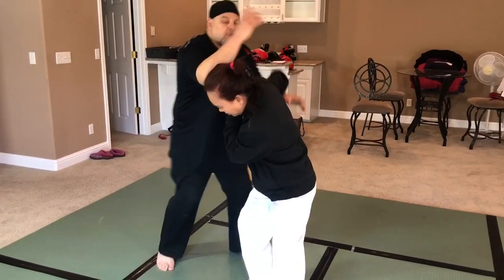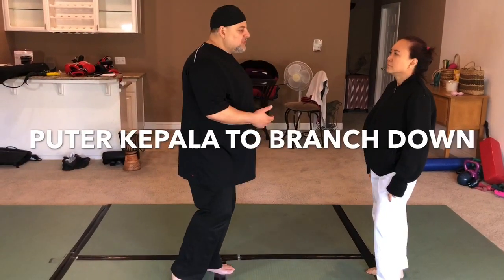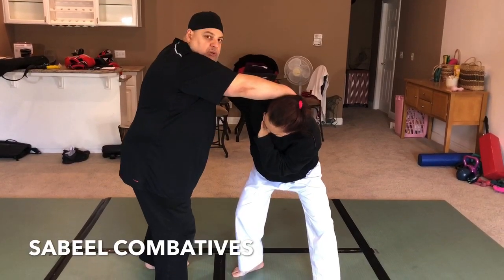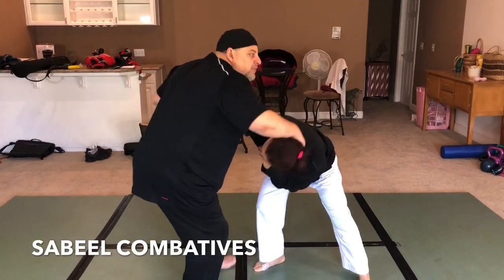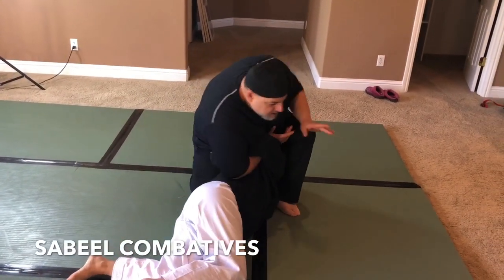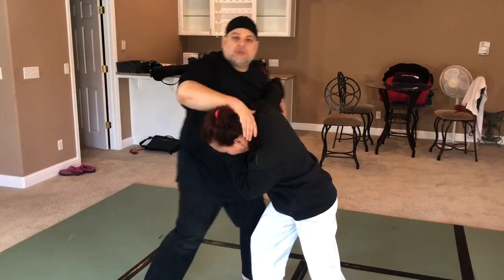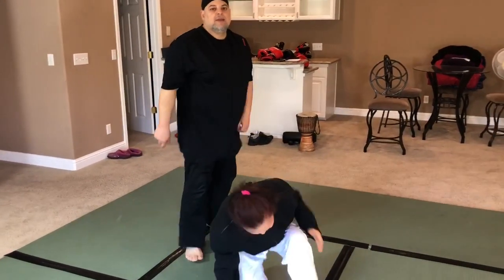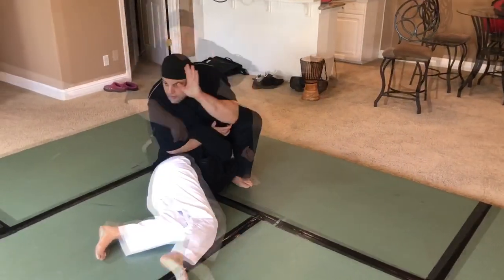Puter Kepala 4 - Branch Down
Silat Puter Kepala throw to a Branch Down finish. This technique comes from Guru Dan Inosanto. ALSO SEE:

This is martial arts for the real world! Welcome to Sabeel Combatives with Wael Abdelgawad.

Sabeel combines the highly effective entries of Silat and Kali with the devastating throws and joint locks of Hapkido. There are also influences of Japanese Jujitsu and Karate. In Sabeel we keep only what works and discard the rest.

On this channel I showcase a wide variety of striking, throwing and locking techniques.

Classes are held in Fresno, California, USA.